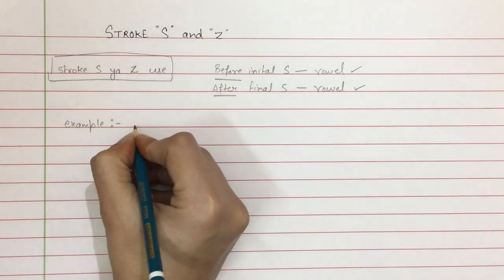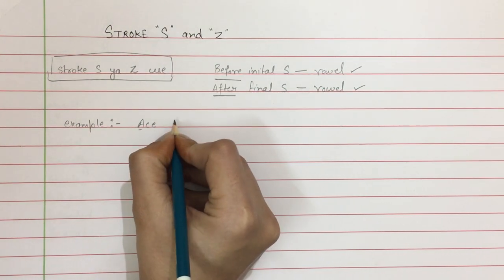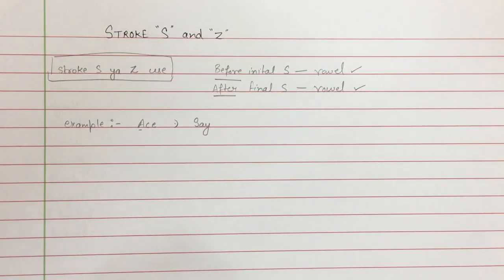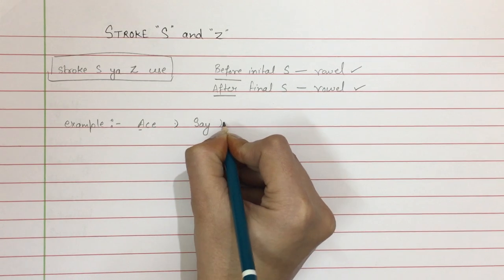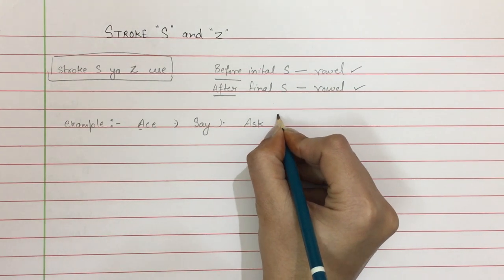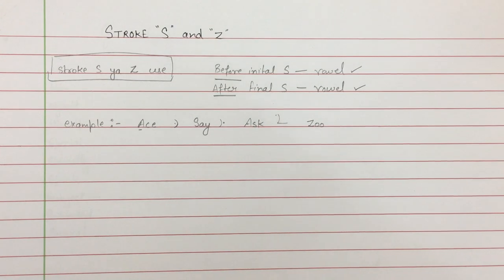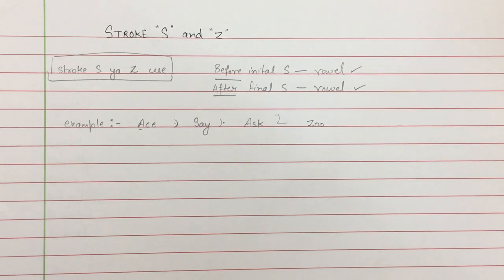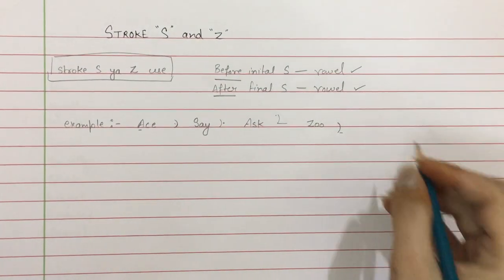STROKE "S" and "Z" || CLASS 8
When a vowel precedes initial s or follows final s or z, the stroke S or Z must be written.
when initial s is immediately followed by a vowel and another s or z, the stroke s or z must be written.
when the final syllable -OUS is preceded by a Diphthong, the stroke s or z must be written.

Our Helpline Number- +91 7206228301☎️📞

Song      Holocene
Artist      Bon lver
Album    Holocene
Writer    Justin Vernon